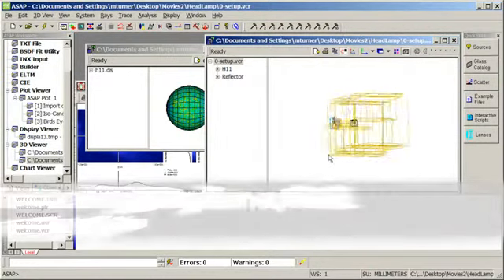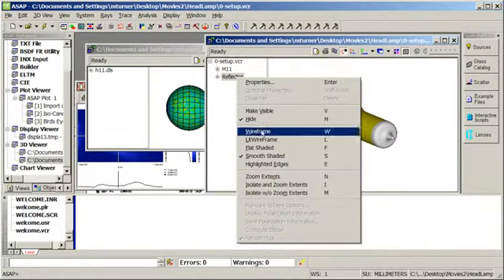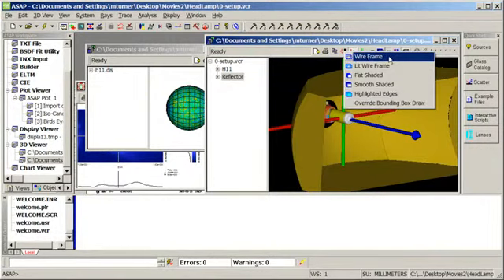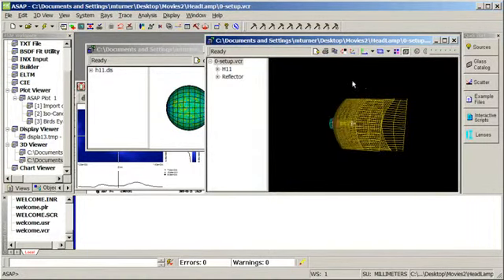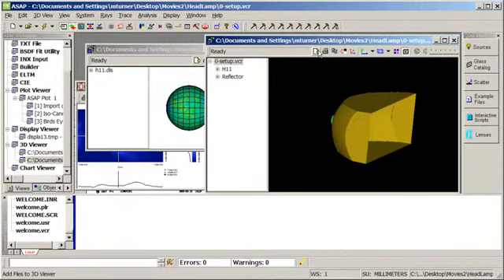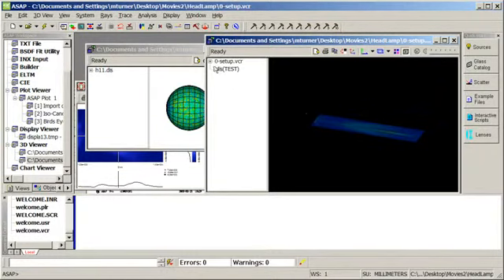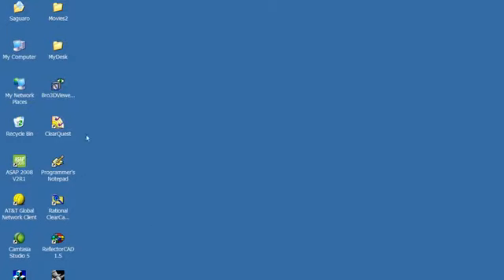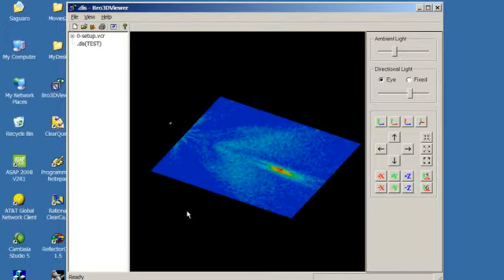analysis_07_3dViewer